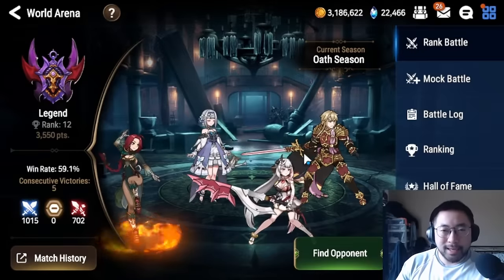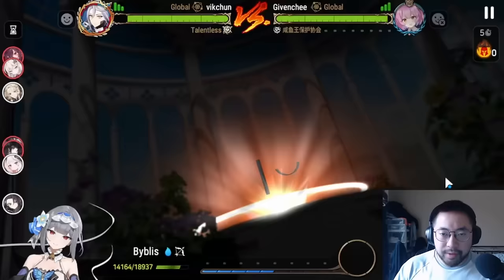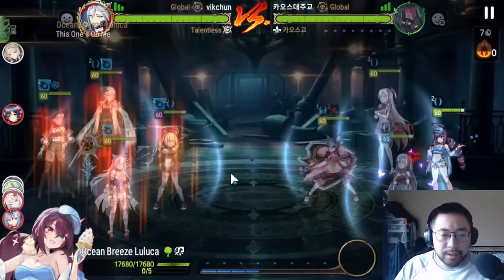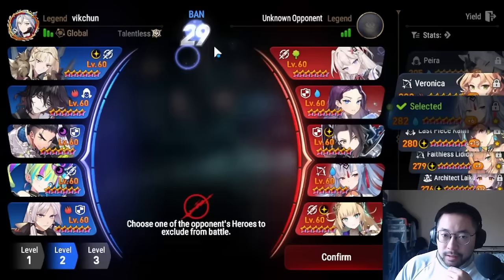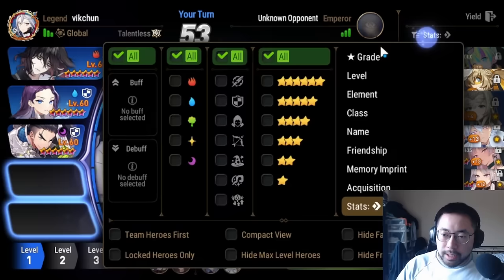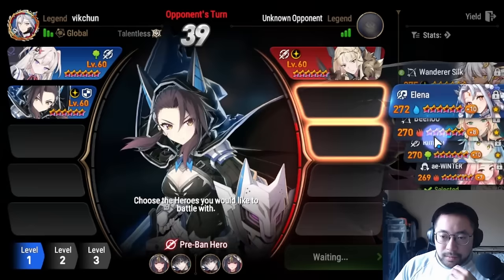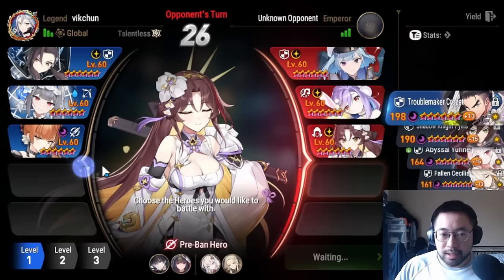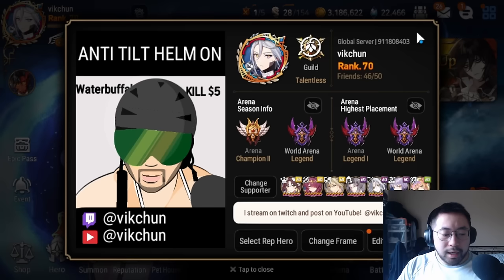[Epic Seven] ROAD TO LEGEND #6 (Oath Season)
Some good quality matches - I will be uploading frequently again

Timestamps:
00:00 - Intro
00:25 - Bybwis Gap
07:33 - Aggro Game
12:11 - Elve gaps me
18:01 - Anti-cleave (die)
24:20 - Defensive play
29:42 - Aria canyon